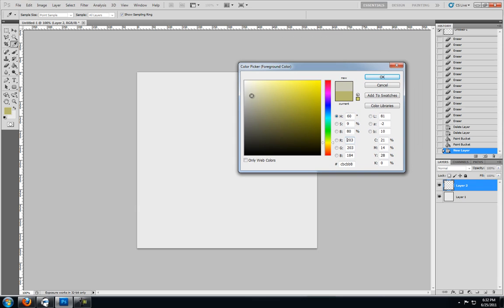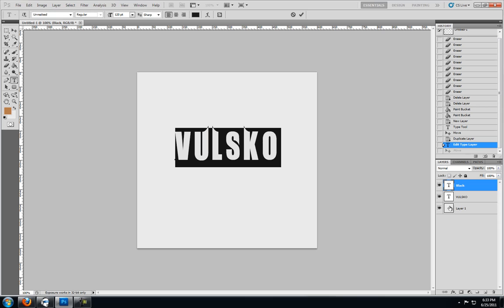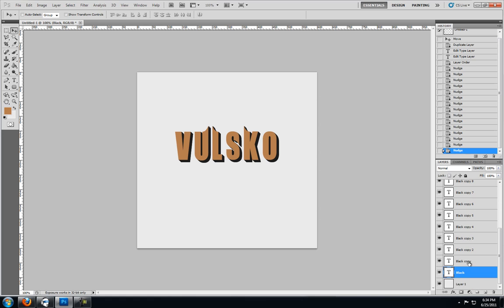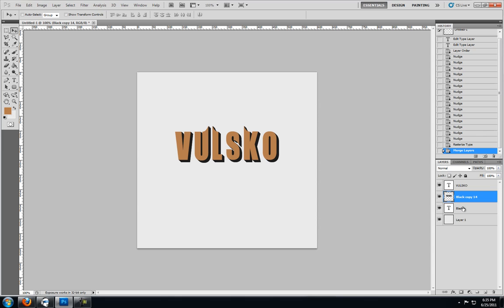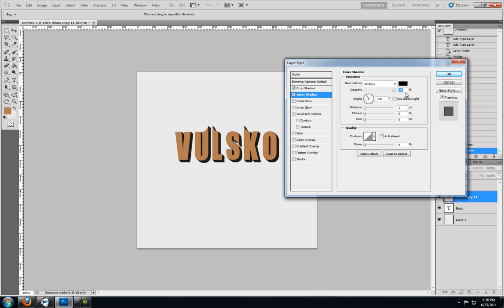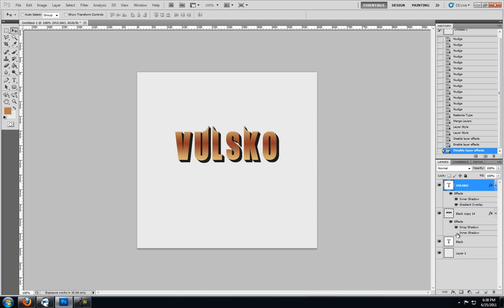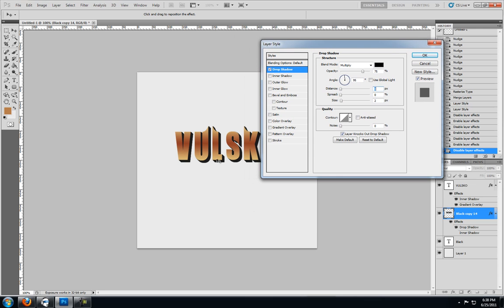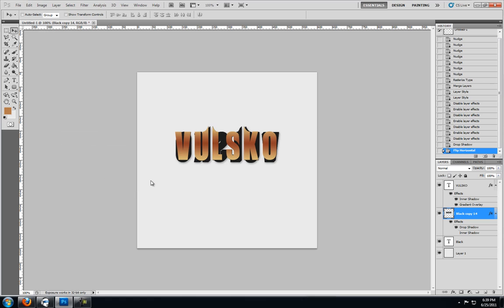Photoshop CS5 - 3D Text Tutorial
If you are trying to figure out how to create dimensioned objects within Photoshop, this will help you get started out. It shows the basics of how to replicate images across the canvas to create a 3D feel. Enjoy!